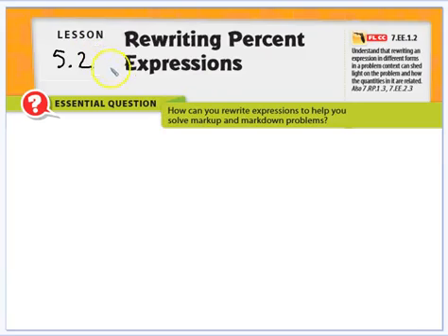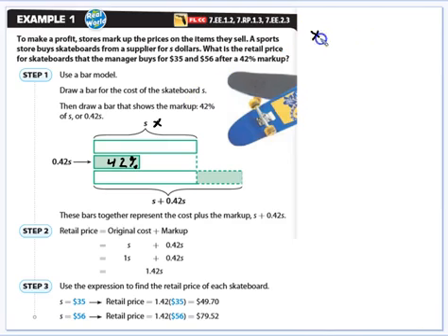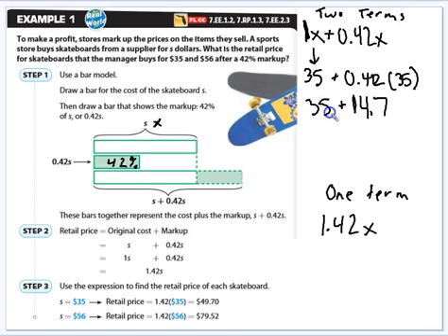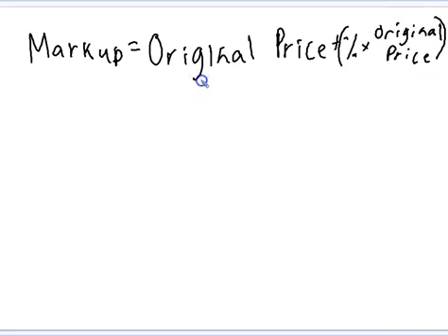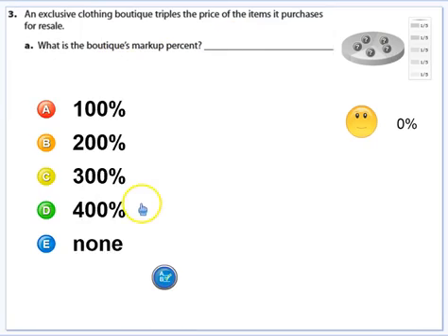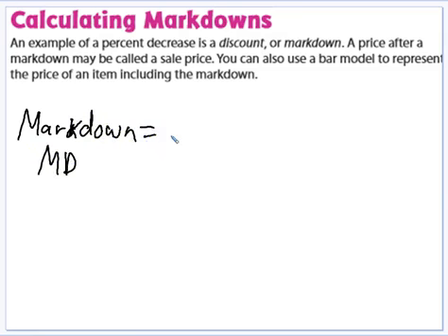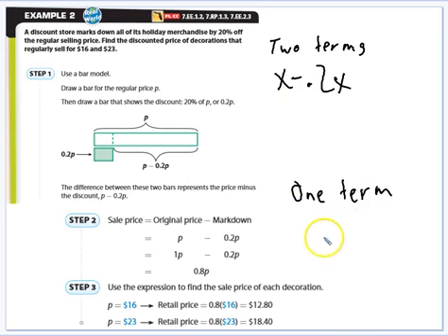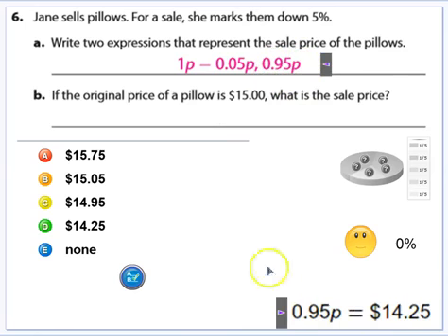5.2 Rewriting Percent Expressions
Rewriting Percent Expressions